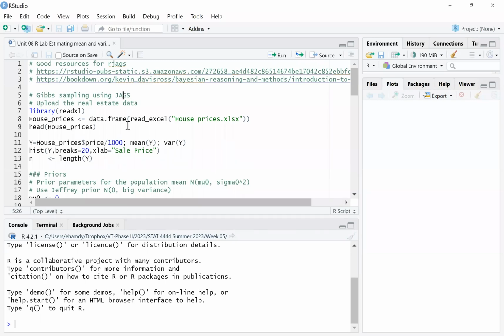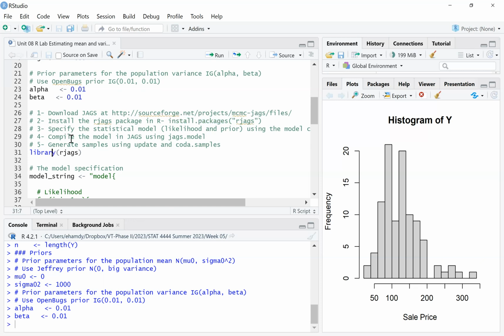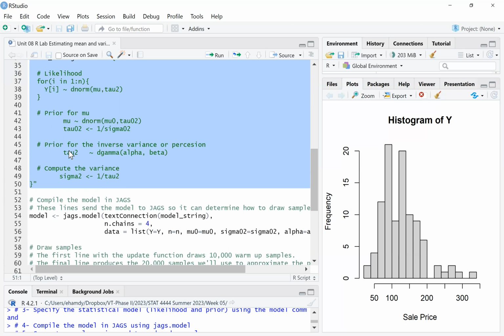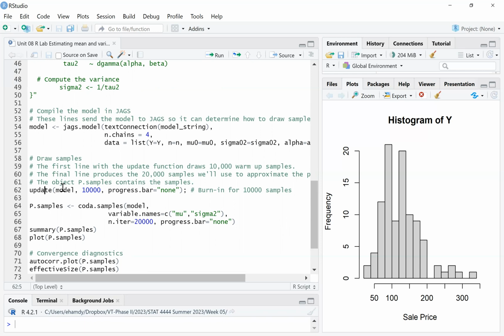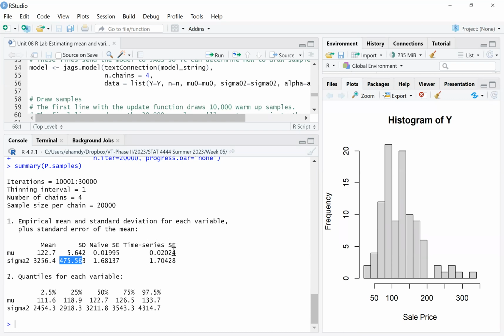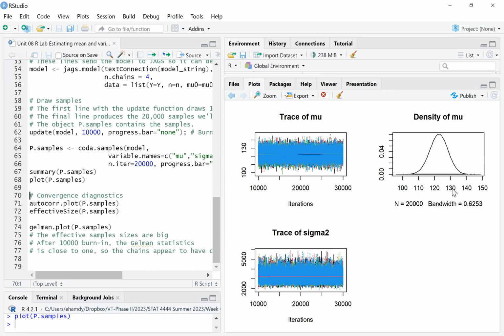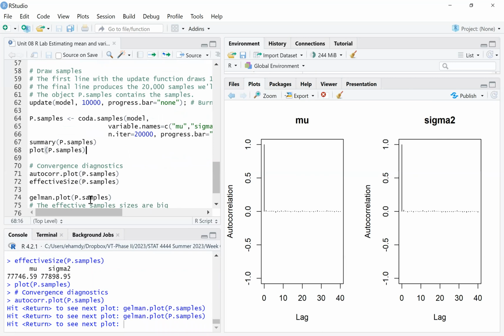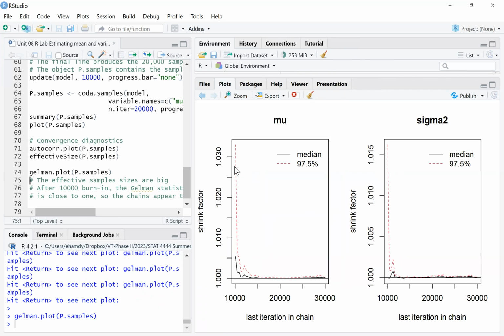Unit 08 R Lab Estimating mean and variance simultaneously using JAGS